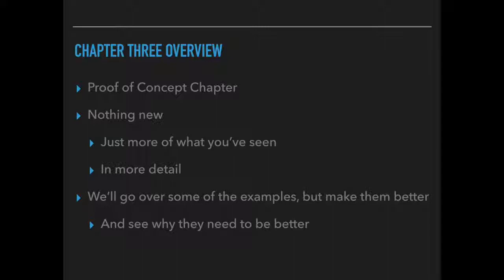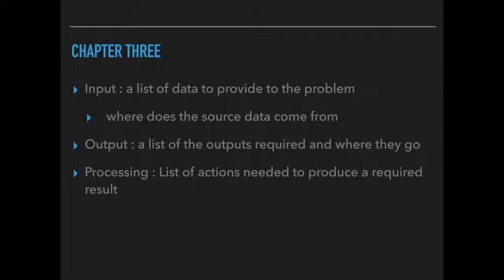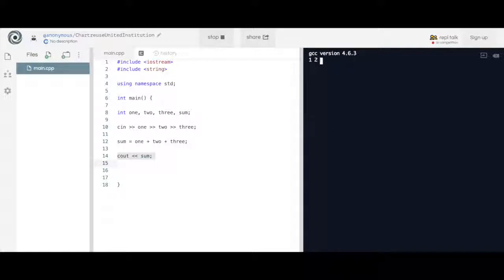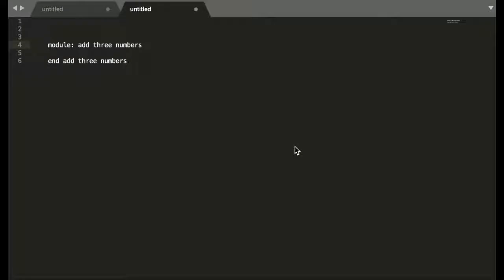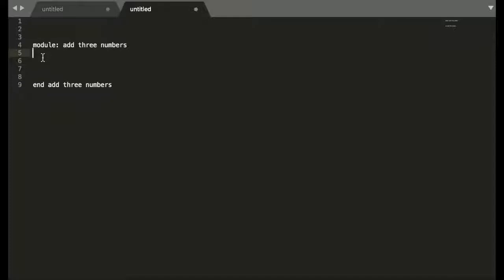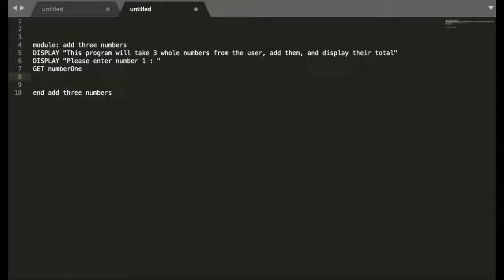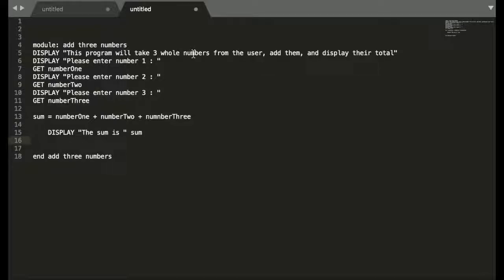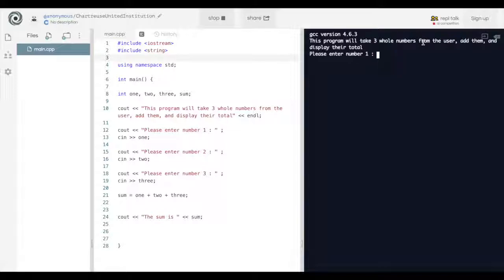CIS170 Chapter 3 Part One